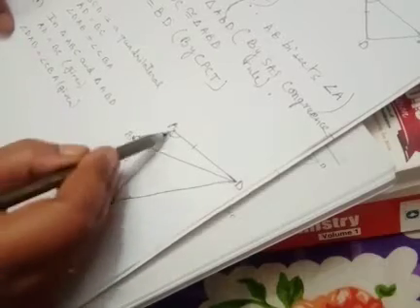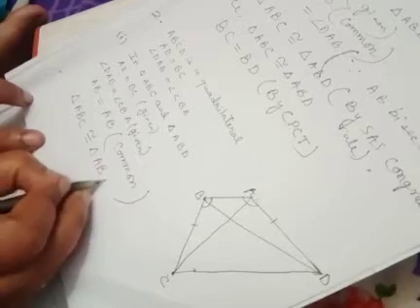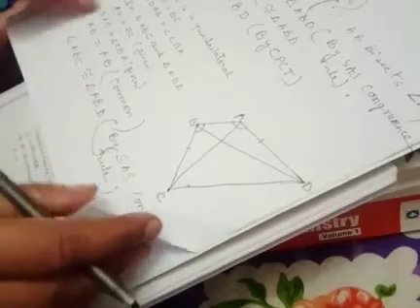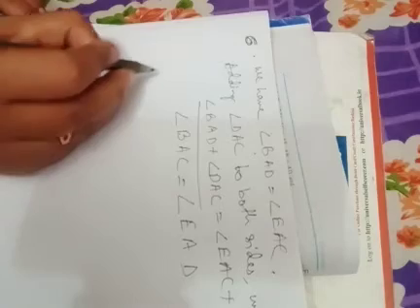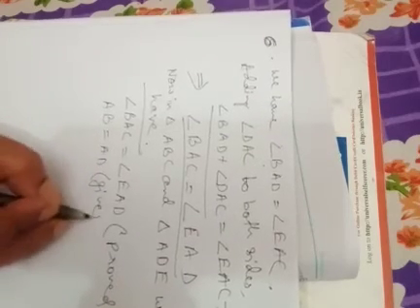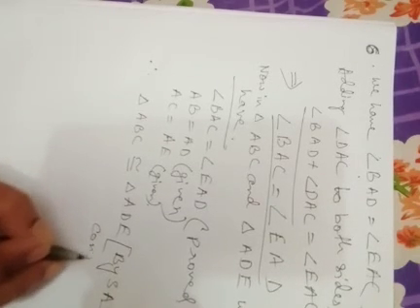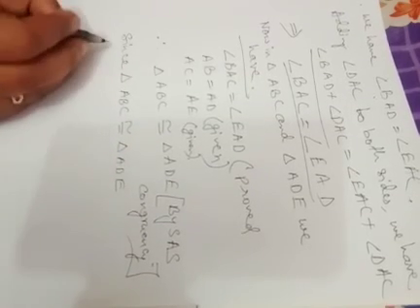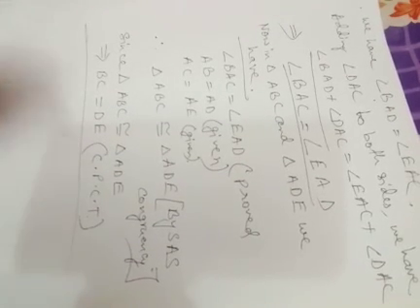September 4, 2020